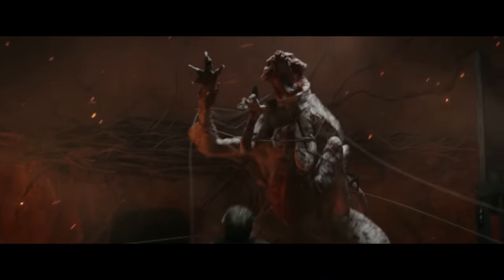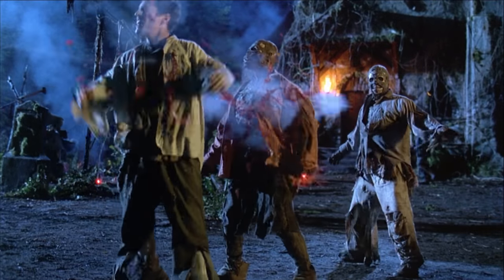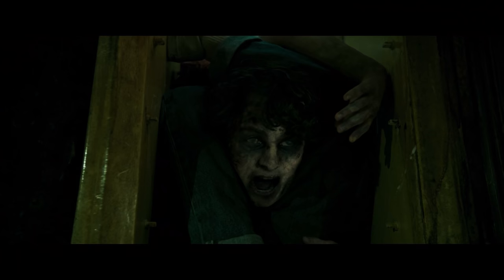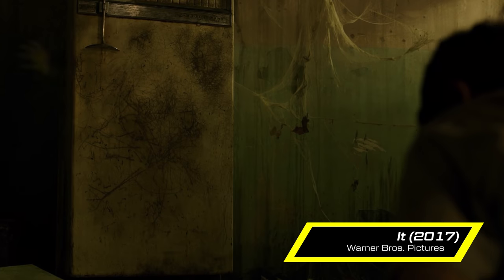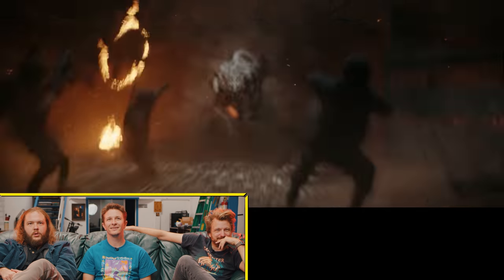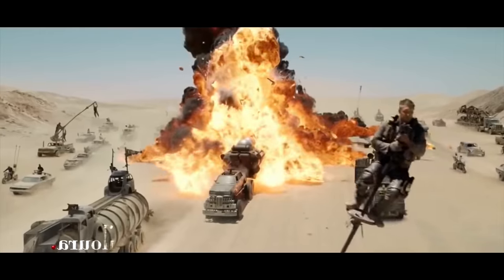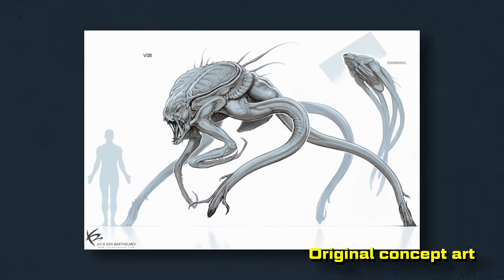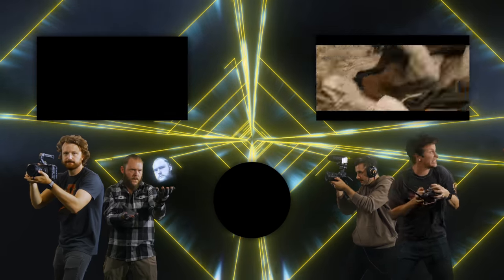VFX Artists React to Bad & Great CGi 55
THIS EPISODE ►
Sam, Niko, and Wren are back to break down visual effects from some of your favorite (and least favorite) Hollywood films--this time with a spooky twist! Special guest and Weta Digital VFX Supervisor Sheldon Stopsack joins us this week.